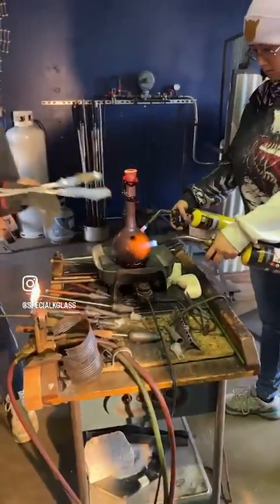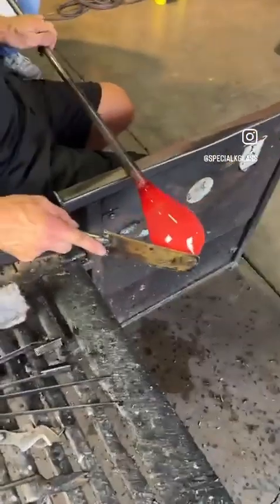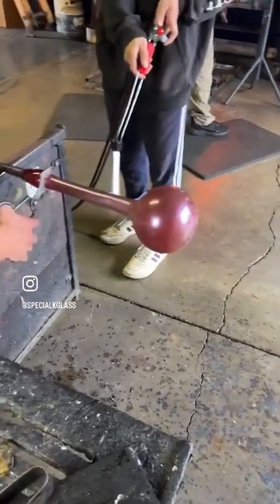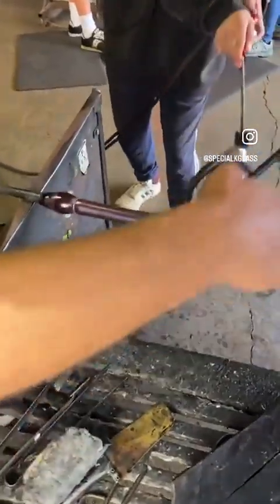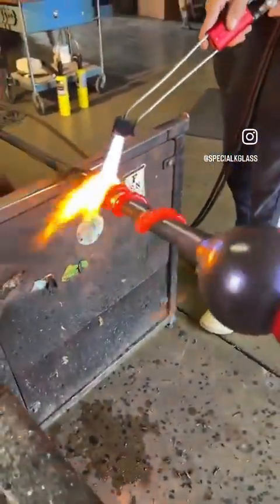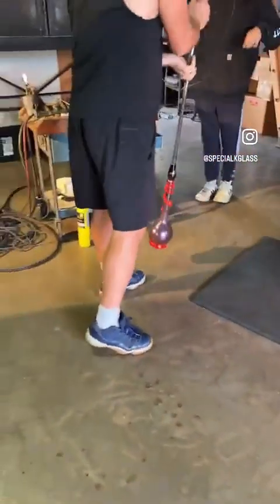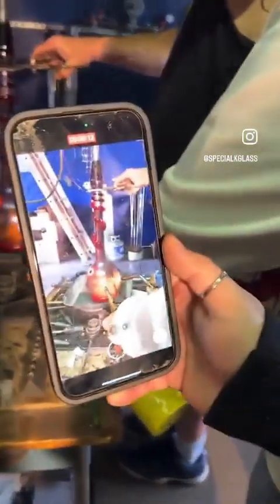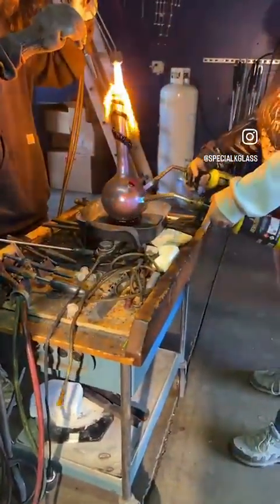Double down stem pieces in the making 👀